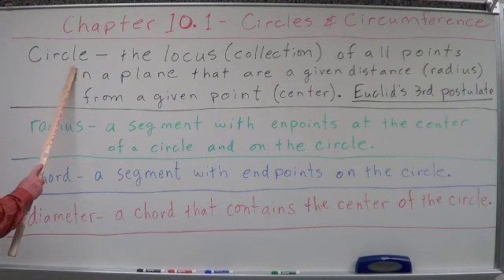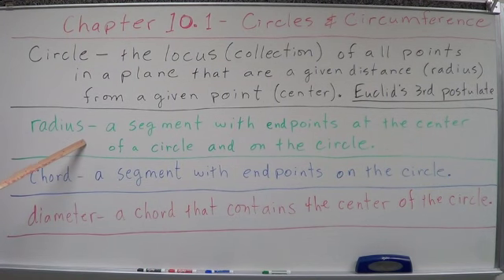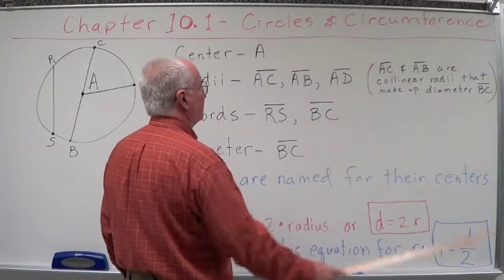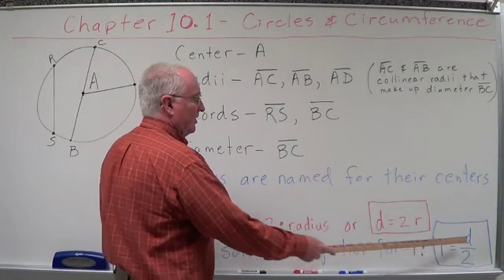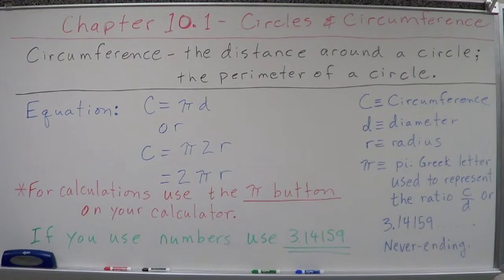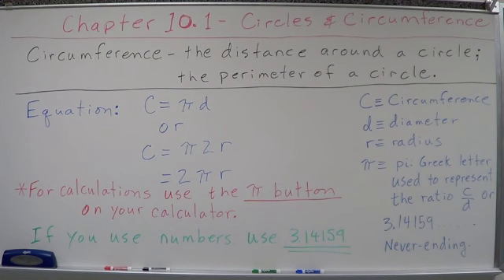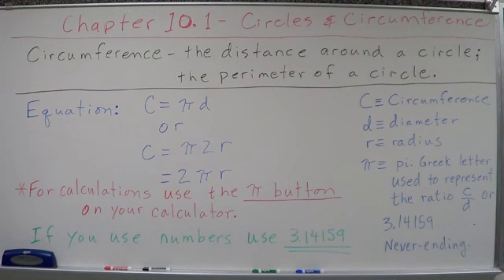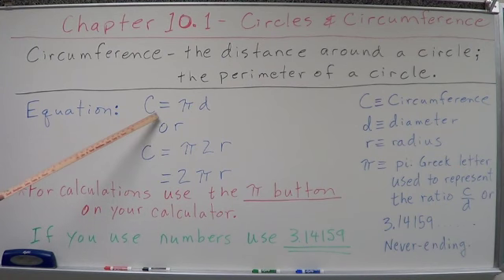Geometry Chapter 10.1 - Circles & Circumference - Sample Problems